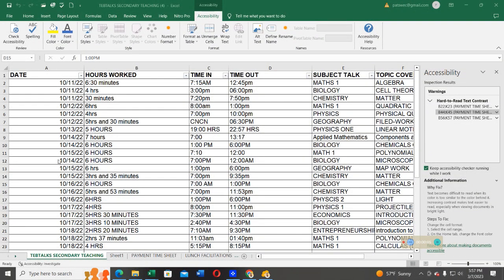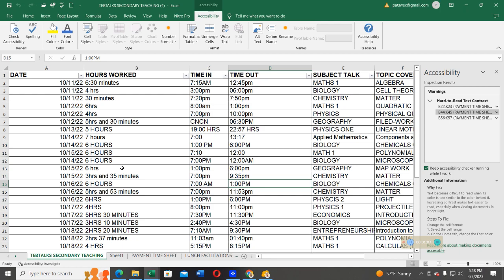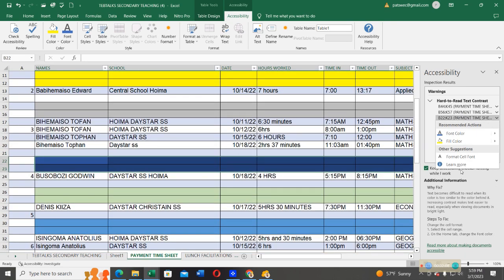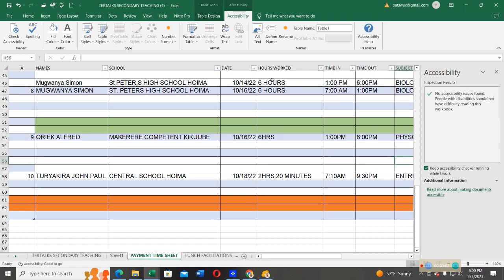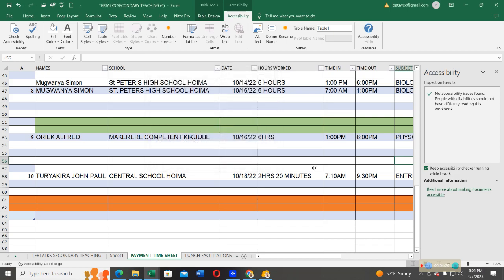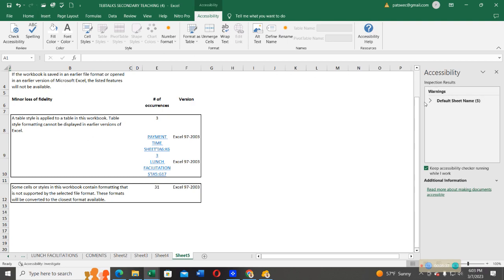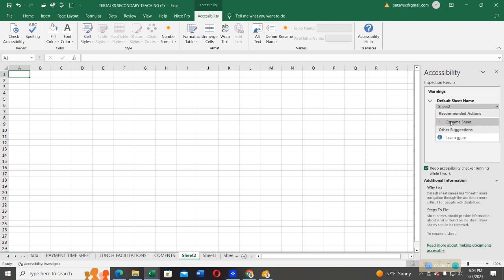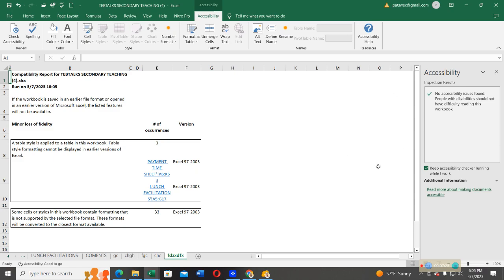Inspect workbook for accessibility & compatability